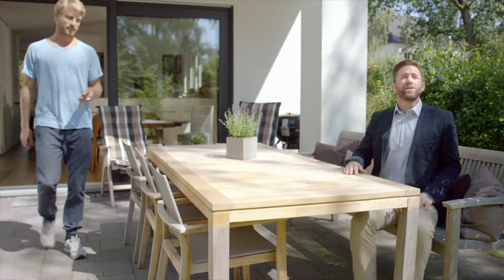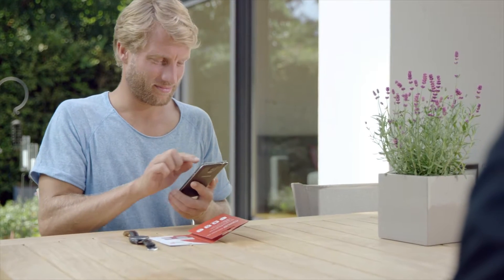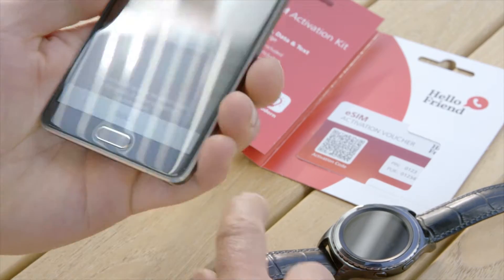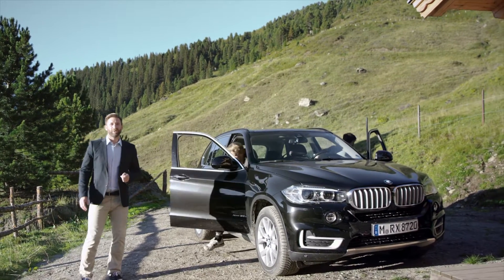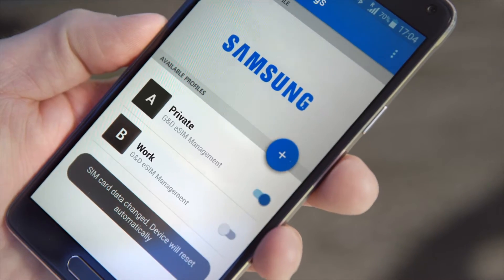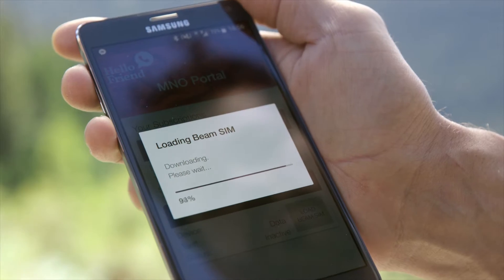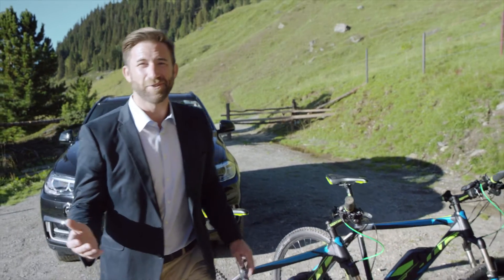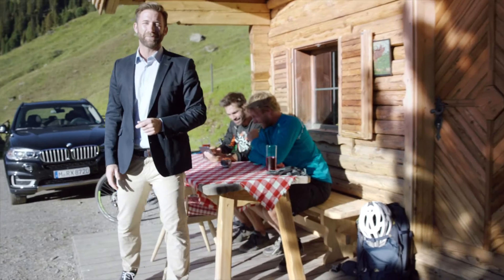It is all about connectivity!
eSIM technology is gaining more and more attention in the mobile industry, but what is an eSIM and how do consumers benefit from it? In this short video, we take you on a “vacation tour” of eSIM management and its great advantages so you can see how we simplify connectivity. The eSIM can provide a much simpler, one-click activation process resulting in a convenient and cost effective process – an advantage for MNOs, OEMs and manufacturers of mobile electronic devices. Whether the eSIM is placed in an M2M environment or in a consumer device, such as cameras, web cams or eBooks, G+D ensures the remote, end-to-end eSIM management is handled in a secure and convenient way.